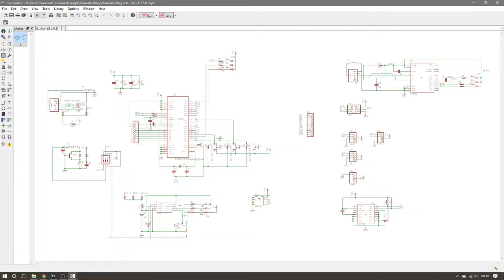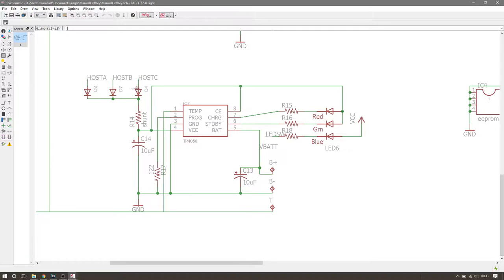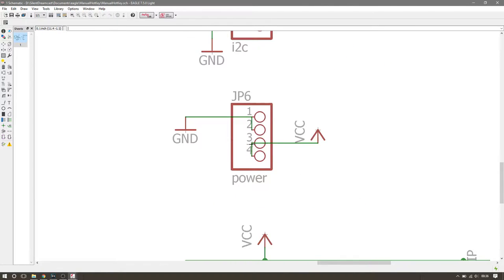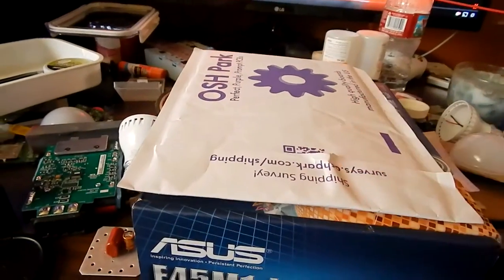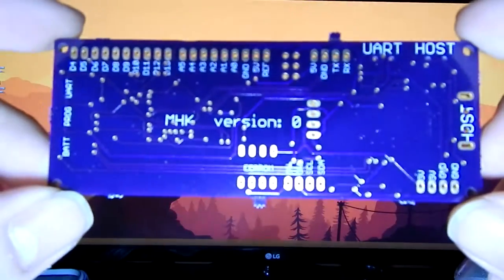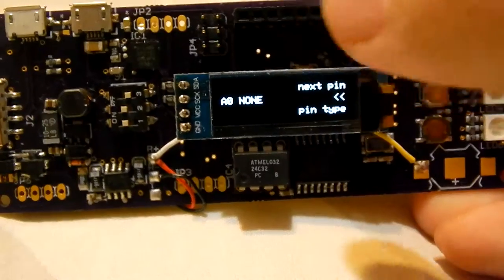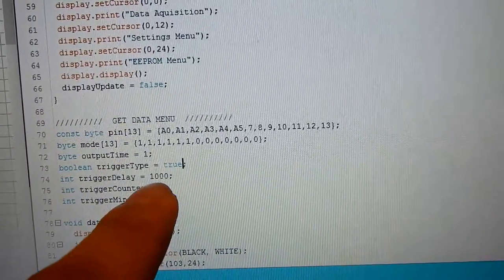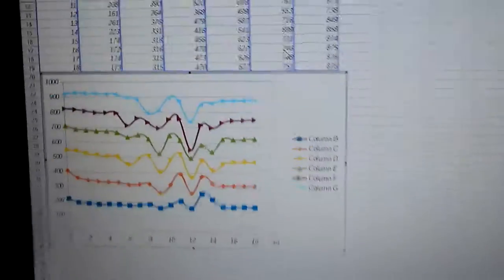Arduino inputs data into spreadsheet [Manual HotKey]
virtual HID device that inputs data into a spreadsheet